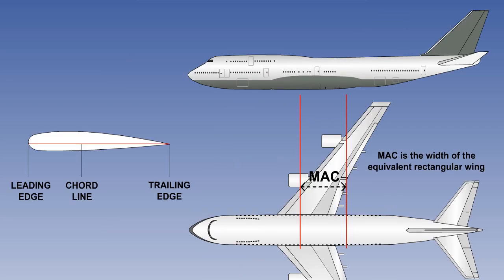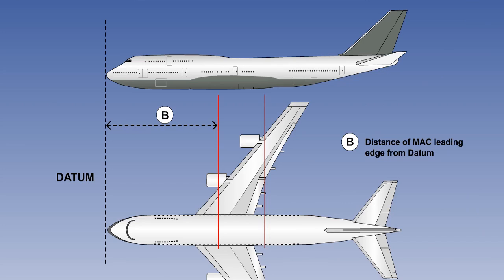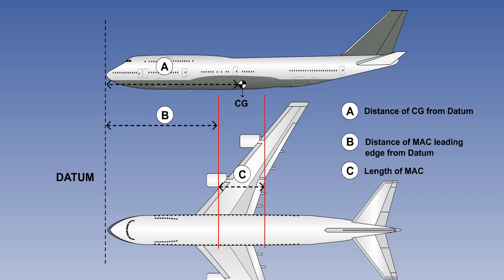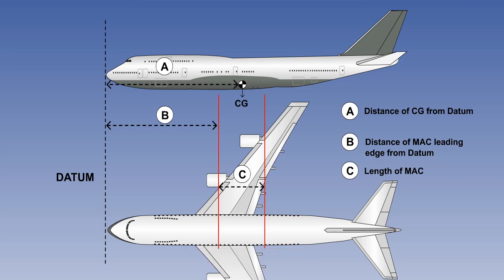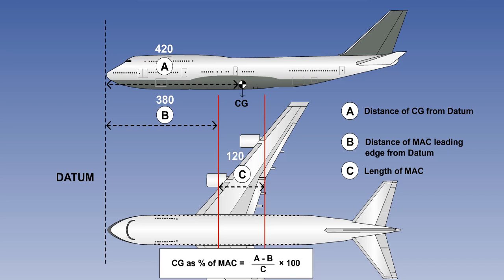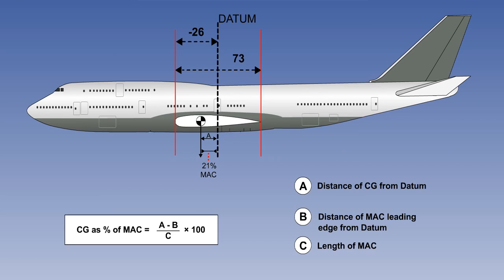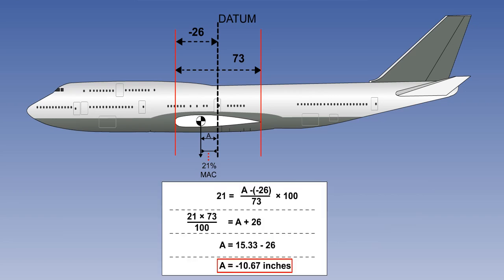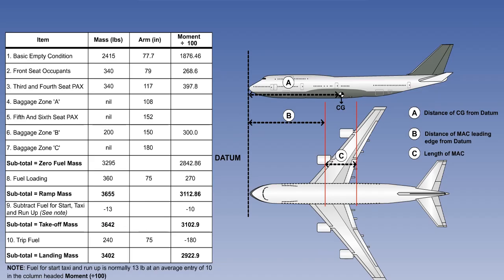Calculating MAC: Everything You Need to Know for ATPL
Calculate centre of gravity accurately for your ATPL exams. Learn to express CG as a percentage of MAC with confidence.

In this seventh episode of our ATPL Mass & Balance series, we explore the mechanics of finding the centre of gravity relative to the Mean Aerodynamic Chord. Precise weight and balance management remains a cornerstone of safe flight operations, and understanding how to apply distances from the datum is a prerequisite for your EASA theory assessments.

We break down the standard diagrams to illustrate how the Mean Aerodynamic Chord length influences your final calculations. By mastering this method, you ensure your aircraft stays within safe operational limits, accounting for how the CG position alters aerodynamic characteristics. This approach is standard for many commercial aircraft and is a key topic you must command for exam success.